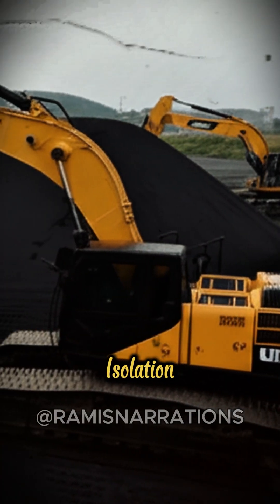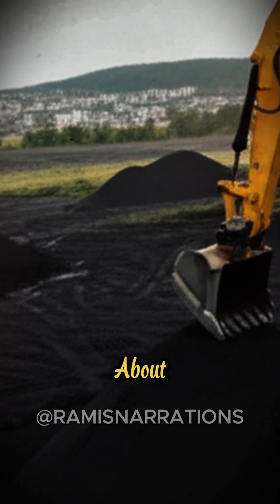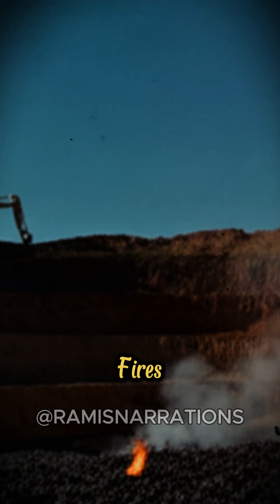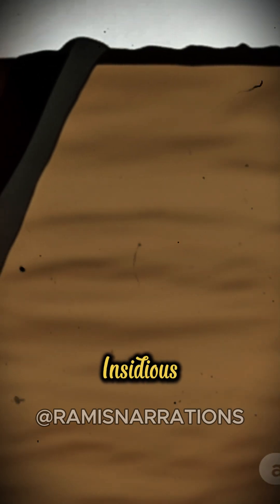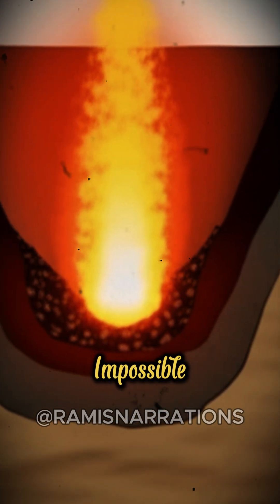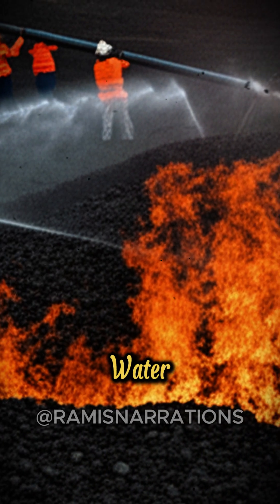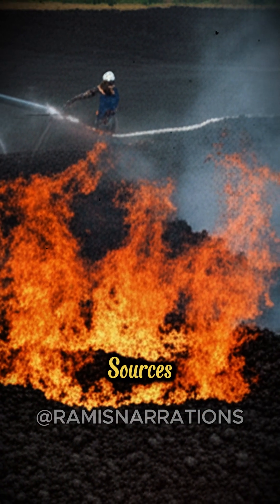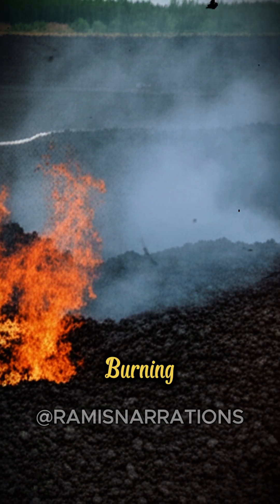Why Coal Fires Can't Be Extinguished With Water? 🛳️ 🔥 😱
These mountains of coal are burning inside a cargo ship.

But even though it's surrounded by water on all sides, why don’t they just extinguish the fire?  Because putting out coal fires, which can ignite spontaneously, is nearly impossible with just water since the water can’t reach the inner parts.

That's why they separate the burning coal in open coal mine fires, but if the fire starts underground, it cannot be extinguished and can continue to burn for decades. Also, since coal fires can react with water and release carbon monoxide gas, water is usually used not to extinguish the fire, but to prevent it from spreading.